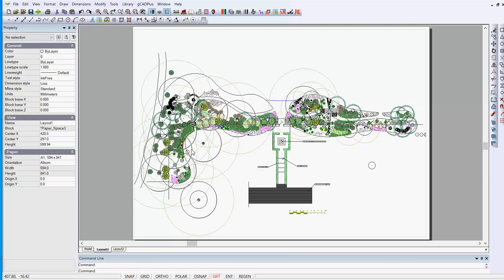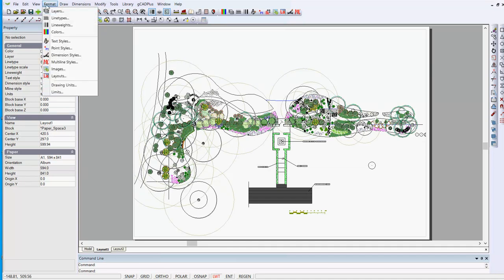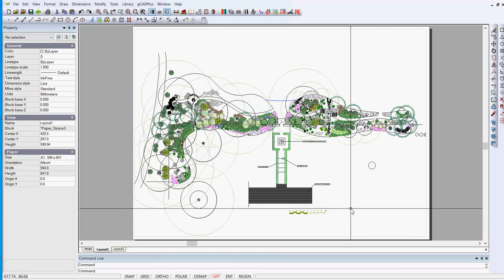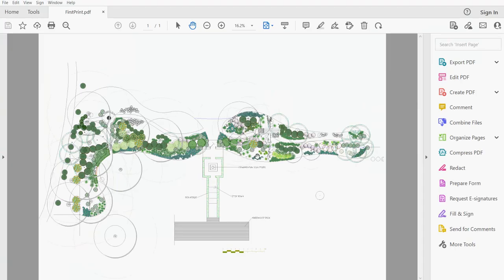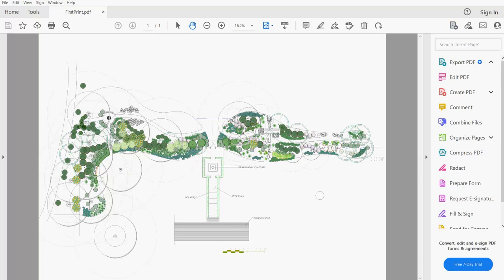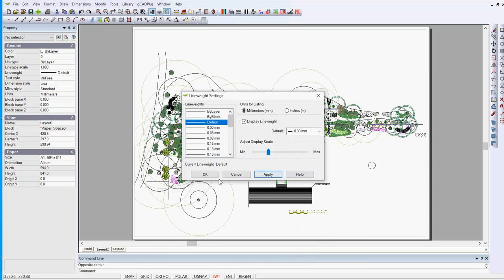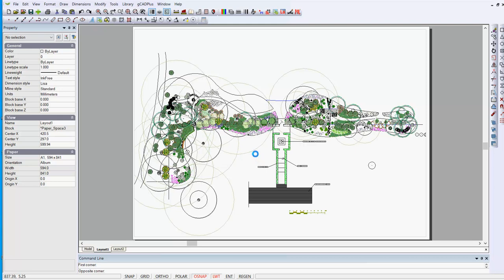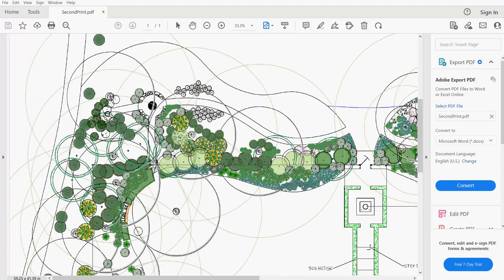How to add extra contrast to a PDF print of a landscape design on an A1 sheet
We make simple adjustments to line thickness and improve the contrast of a PDF file.